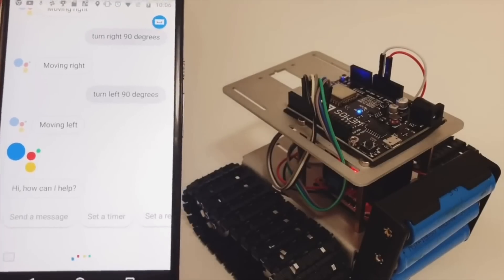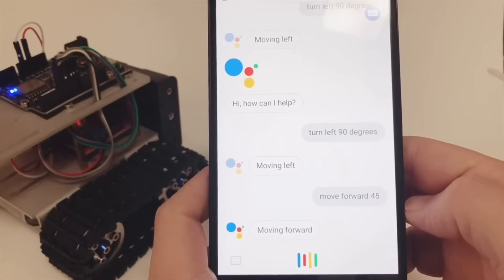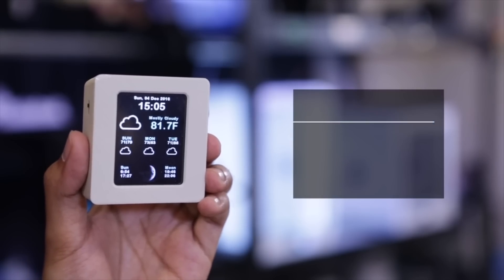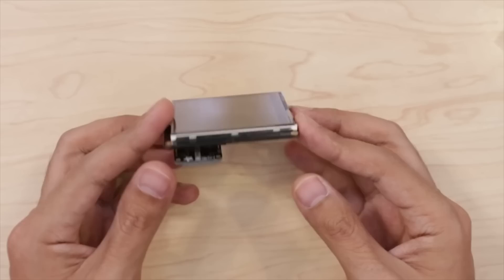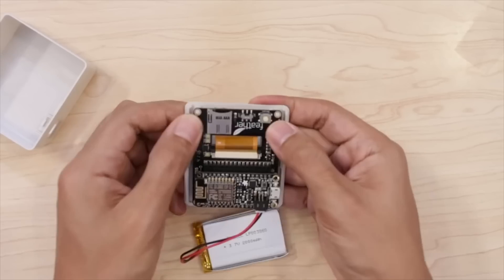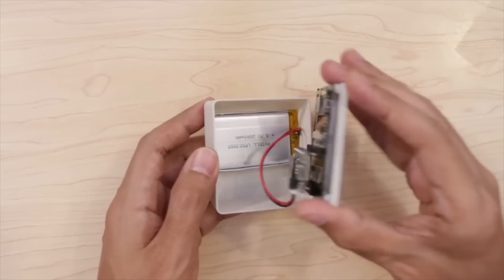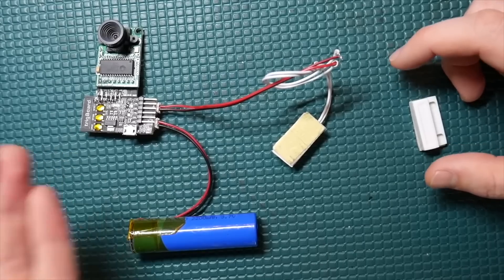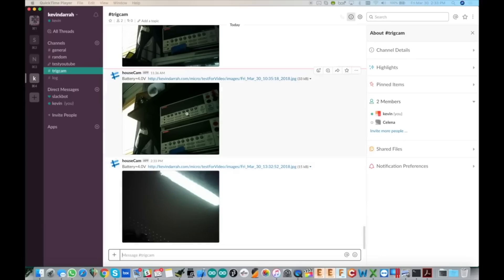TOP 5 ESP8266 (NodeMCU) PROJECTS - Maker Tutor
TOP 5 ESP8266 PROJECTS - Maker Tutor